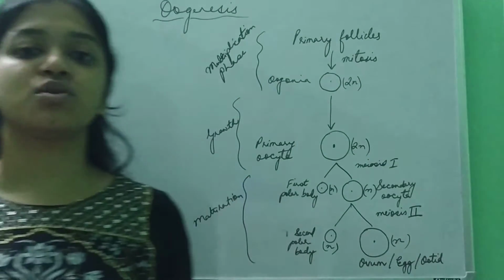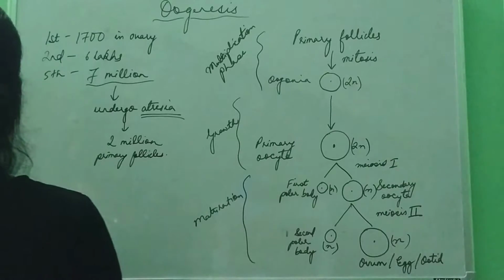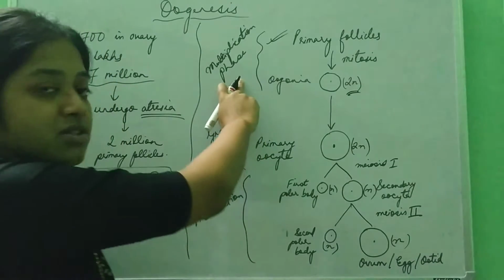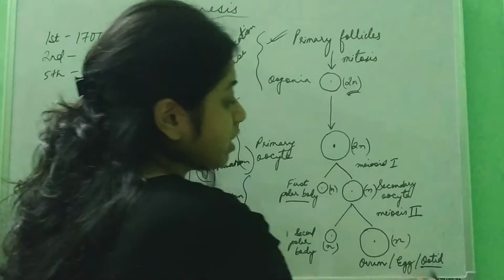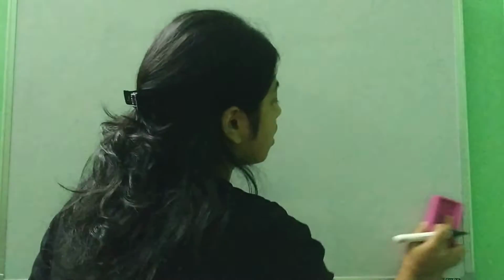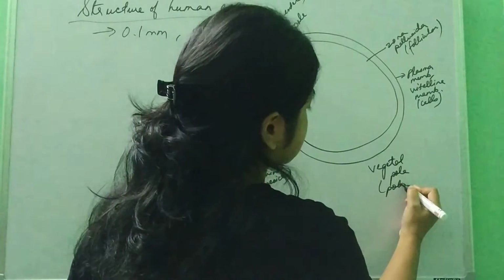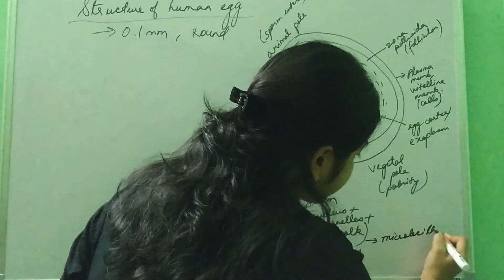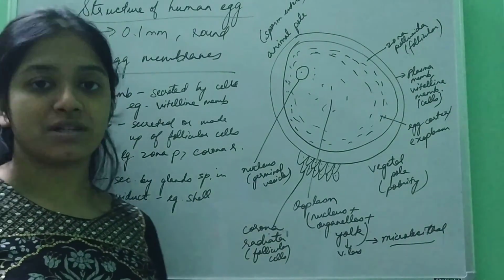Part-6 OOGENESIS ( Zoology)